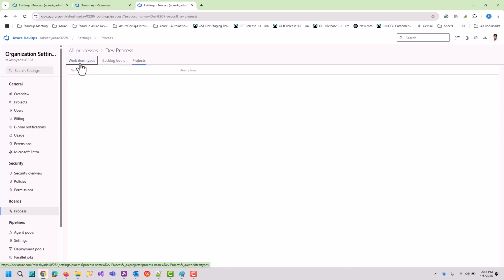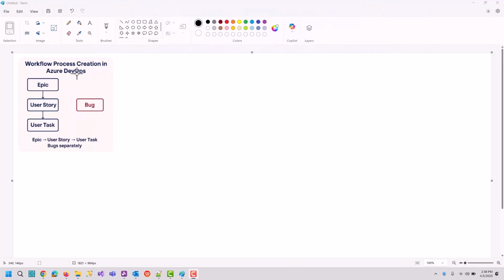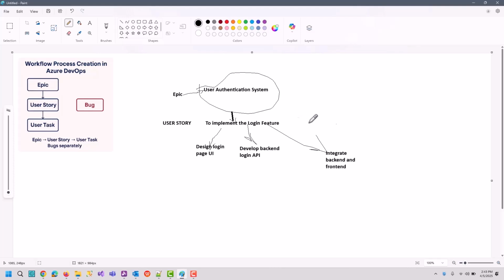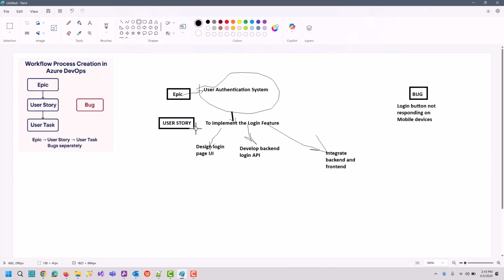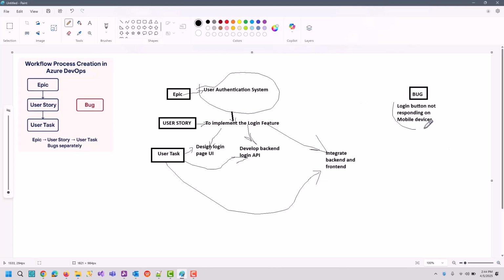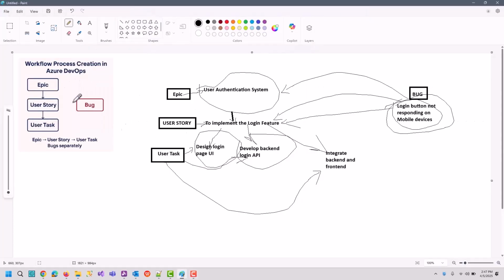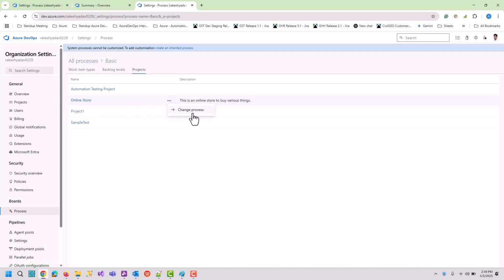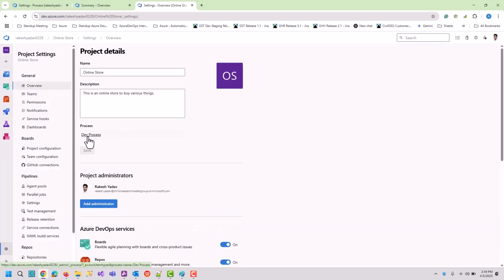Azure DevOps Tutorial - Day 2 | Workflow Process Hierarchy & Associating Processes to Projects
In this video, we dive into the workflow process hierarchy in Azure DevOps and show you how to associate a custom or built-in process with your project.

👥 Ideal for: QA Engineers, Scrum Masters, DevOps Engineers, Developers, and Project Managers.

📽️ Continue watching the playlist for a full hands-on crash course on Azure DevOps project setup and management.